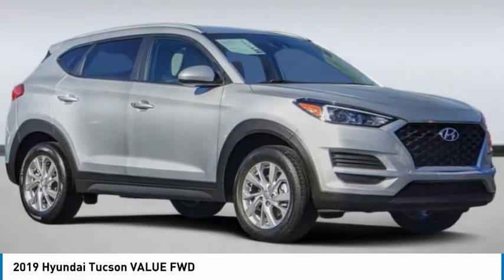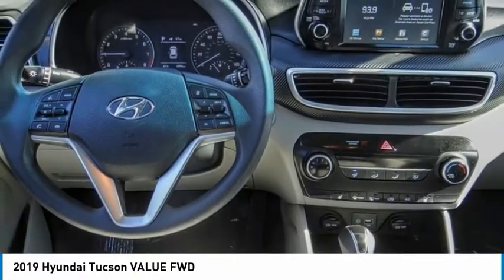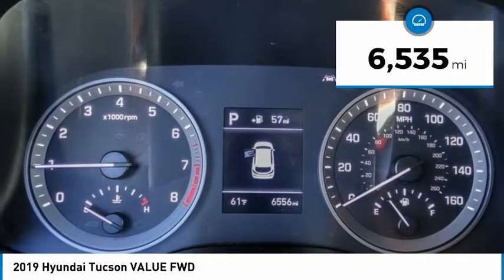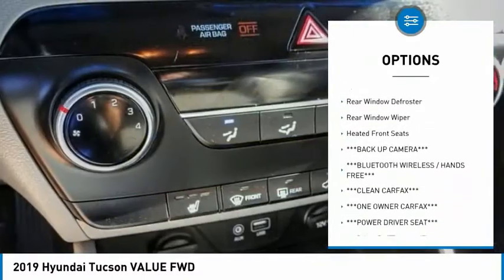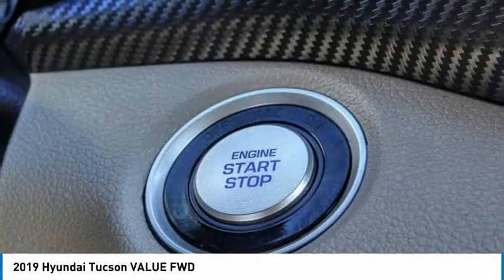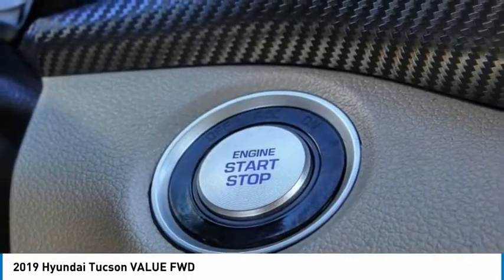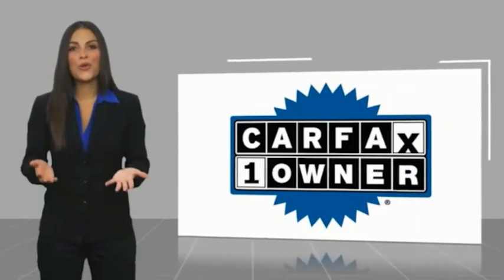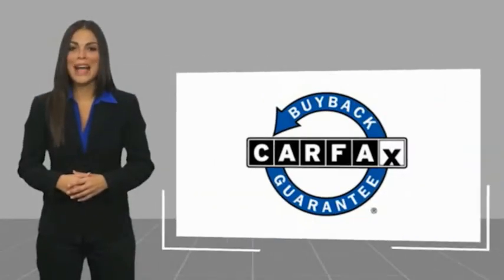2019 Hyundai Tucson PA10230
2019 Hyundai Tucson VALUE FWD

1271 S. Auto Center Dr.

2019 Hyundai Tucson Molten Silver 6-Speed Automatic with Shiftronic I4 ***BLUETOOTH WIRELESS / HANDS FREE***, ***USB PORTS***, ***BACK UP CAMERA***, ***POWER DRIVER SEAT***, ***PUSH BUTTON IGNITION***, ***CLEAN CARFAX***, ***ONE OWNER CARFAX***, Apple Car Play & Android Auto, Cargo Net, Cargo Package, First Aid Kit, Reversible Cargo Tray. 23/30 City/Highway MPG CARFAX One-Owner. Clean CARFAX. Financing available on approved credit. Trade-ins accepted. Subject to prior sale. All Pricing and Advertised Prices for any/all vehicles offered for sale does not include dealer installed accessories which can be purchased for an additional cost. No sales to Dealers, Brokers or Exporters. For out of state purchase, customers must be present to purchase. If shipping is required, dealership must facilitate; no exceptions. Prices are plus government fees and taxes, any finance charges, $85 documentary fee, $29 electronic registration fee, any emission testing charge and $1.75 per new tire state tire fee. We make every effort to provide accurate information, but please verify before purchasing. Images, prices, and options shown, including vehicle color, trim, options, pricing and other specifications are subject to availability, incentive offerings, current pricing and credit worthiness. Images are for illustrative purposes only.